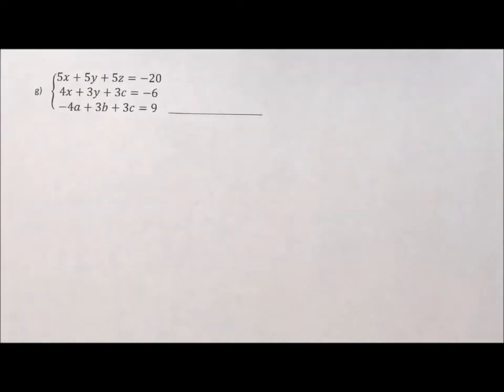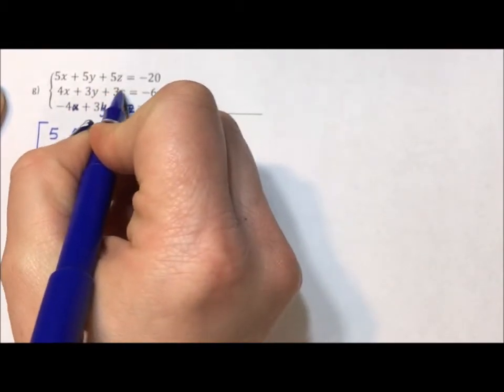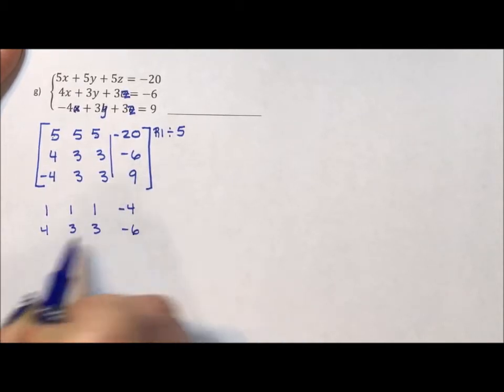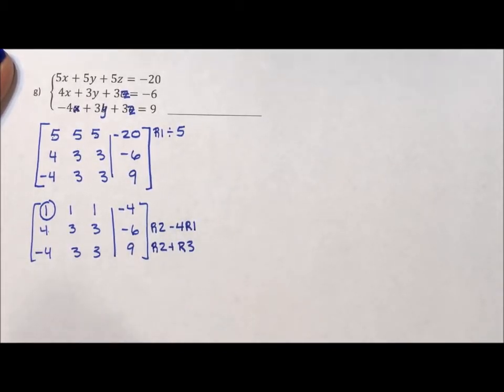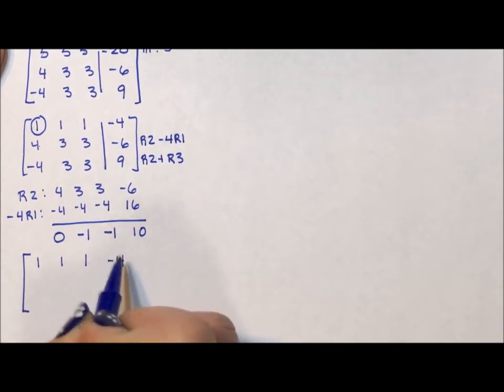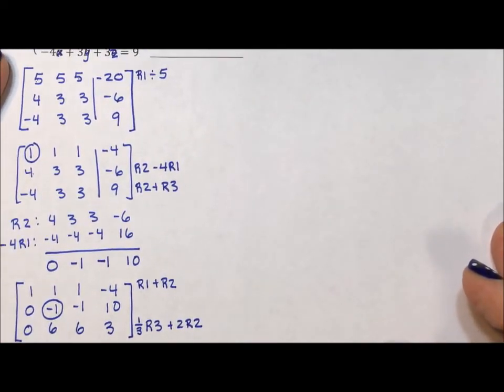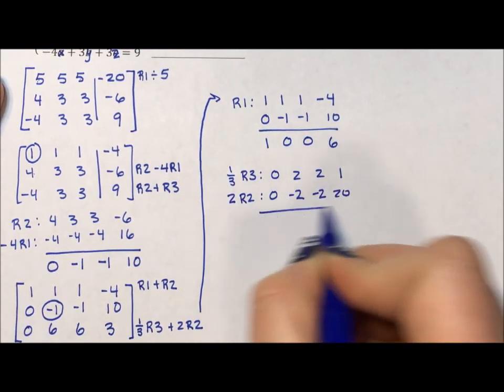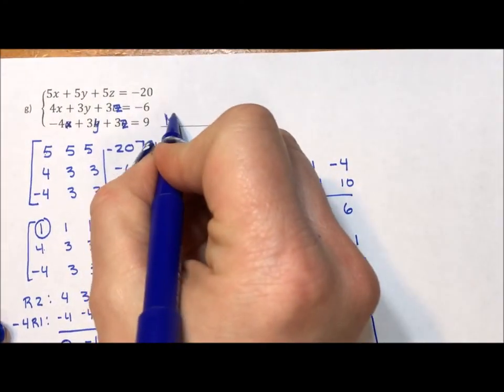Solving with Gauss Jordan Elimination